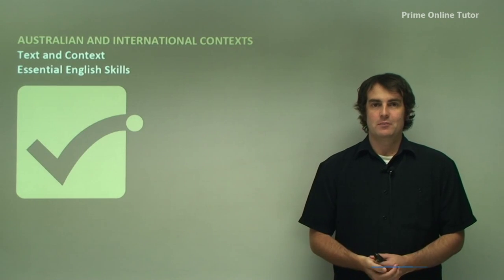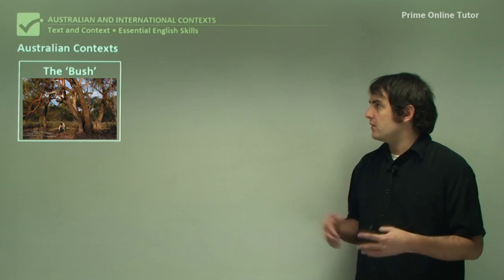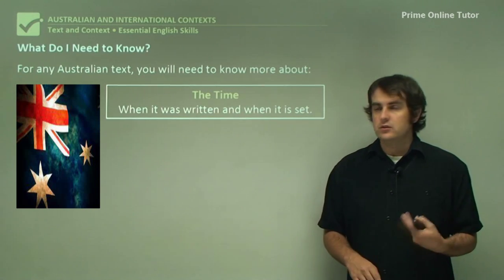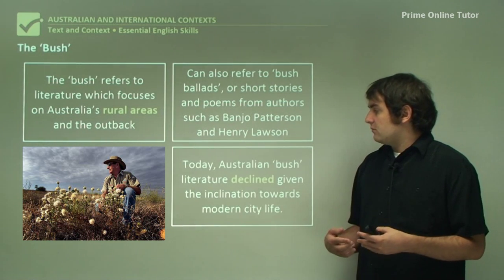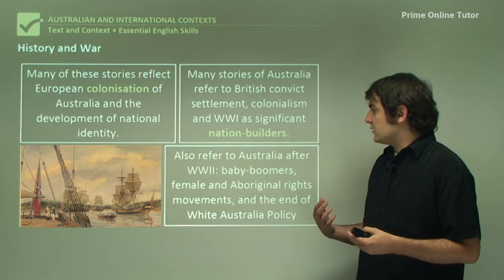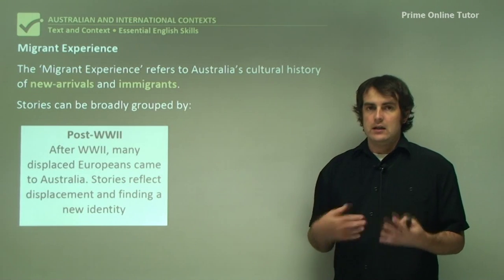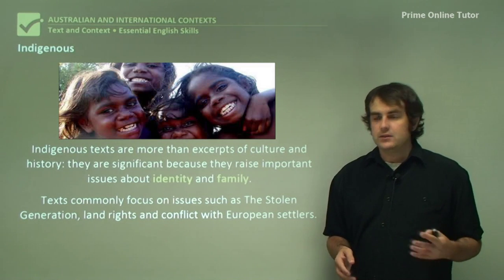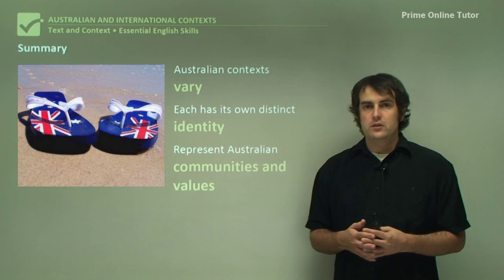√ Australian and International Contexts | English Experience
Australian culture is much deeper than the stereotype may suggest. As you study Australian texts, you need to be mindful of the varied experiences which influence them. The Bush, History and War, Indigenous, Cosmopolitan, Migrant Experience. For any Australian text, you will need to know more about: The Time, When it was written and when it is set. The Community, The values, beliefs and locations of communities portrayed in a text. The Author, The author’s biography and background. The ‘bush’ refers to literature which focuses on Australia’s rural areas and the outback. Can also refer to ‘bush ballads’, or short stories and poems from authors such as Banjo Patterson and Henry Lawson. Today, Australian ‘bush’ literature declined given the inclination towards modern city life. Many of these stories reflect European colonisation of Australia and the development of national identity. Many stories of Australia refer to British convict settlement, colonialism and WWI as significant nation-builders. Also refer to Australia after WWII: baby-boomers, female and Aboriginal rights movements, and the end of White Australia Policy. Cosmopolitan Australian texts refers to life in Australian cities, and reflects more modern Australian societies. Many modern texts feature themes of ‘identity’ and ‘belonging’, with focus on cultures and community. The ‘Migrant Experience’ refers to Australia’s cultural history of new-arrivals and immigrants. Stories can be broadly grouped by: Post-WWII, After WWII, many displaced Europeans came to Australia. Stories reflect displacement and finding a new identity. Multiculturalism and Refugees. Most modern stories are centred on Australia’s changing communities and stories of recent arrivals. Indigenous texts are more than excerpts of culture and history: they are significant because they raise important issues about identity and family. Texts commonly focus on issues such as The Stolen Generation, land rights and conflict with European settlers. Australian contexts vary Each has its own distinct identity
Represent Australian communities and values.